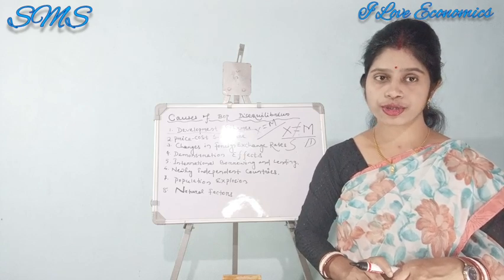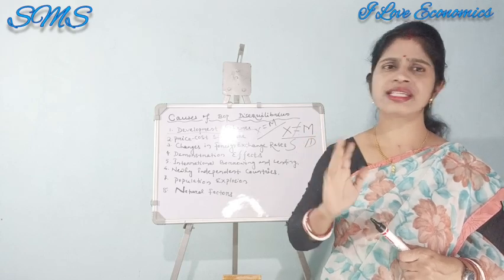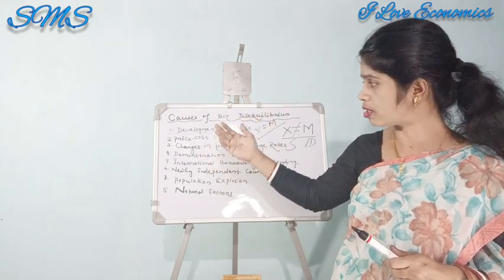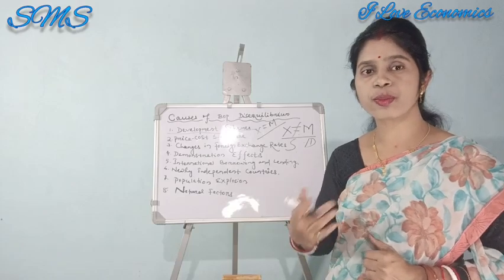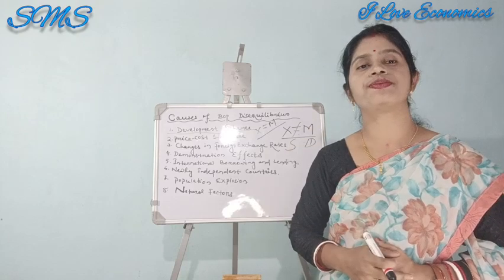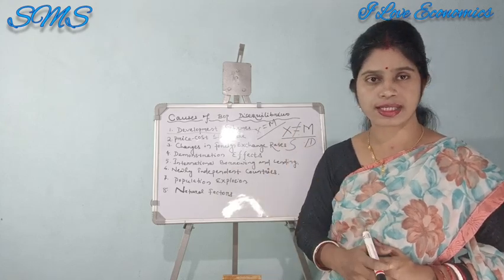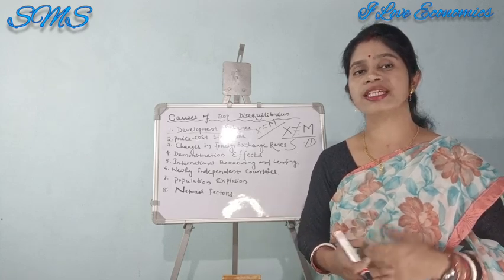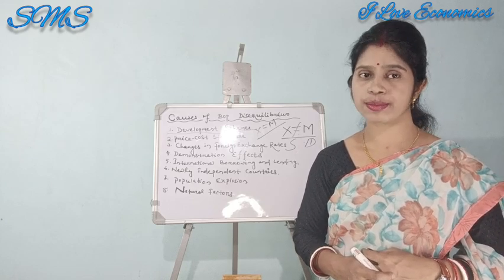Causes of Balance of Payment || International Trade|| Macroeconomics|| Sanjita Manjari Sahu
this video is based on Balance of payment international Trade and Macroeconomics economics.International trade
Balance of Payment
causes of balance of payments
Disequilibrium of Balance of Payment
causes of disequilibrium of balance of payments
causes of unbalanced budget